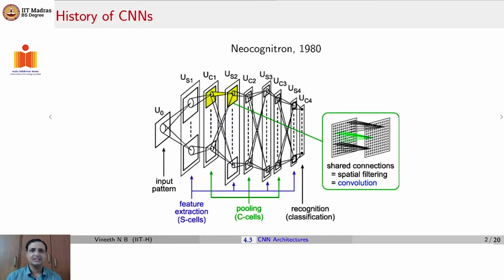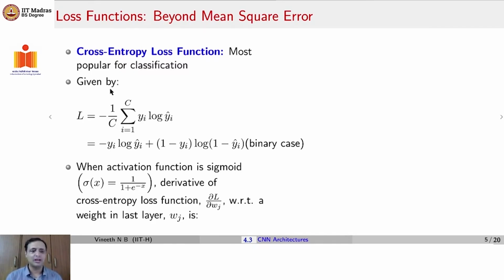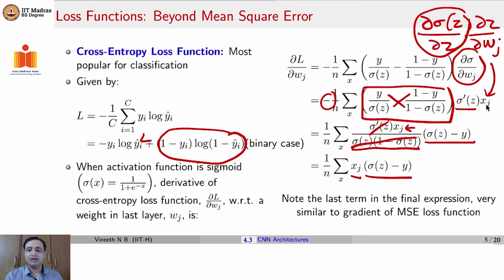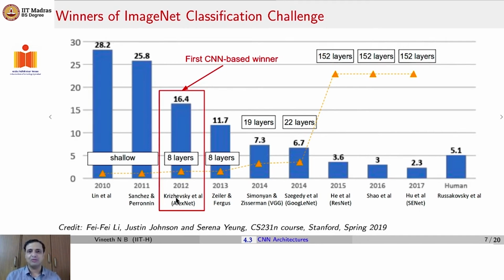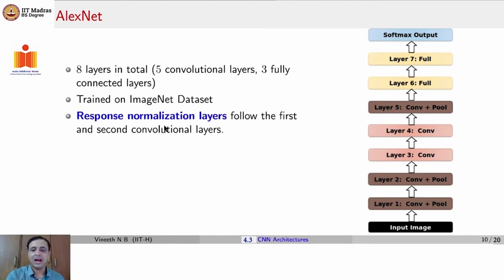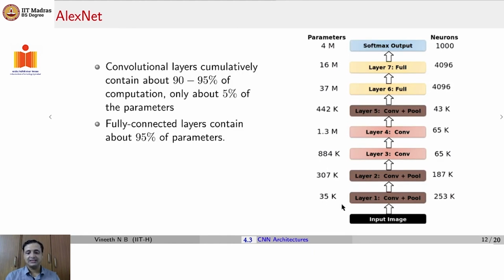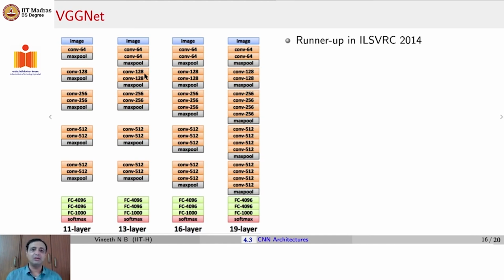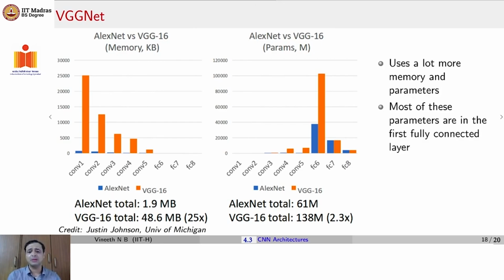4.4 : CNN Architectures for Image Classification: AlexNet, VGG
Video Overview
This Lecture 1provides an in-depth walkthrough of backpropagation in Convolutional Neural Networks (CNNs), a critical component of training deep learning models. Building on the previous session’s example, we derive how gradients are computed with respect to convolutional filter weights and input pixels. The session explains how the chain rule and convolution operations come together to efficiently propagate errors through the network. We also examine how backpropagation works in pooling layers—both Max Pooling and Average Pooling—and clarify how gradients are selectively routed in each case. By the end, you’ll gain a clear understanding of how CNNs learn through end-to-end gradient-based optimization.